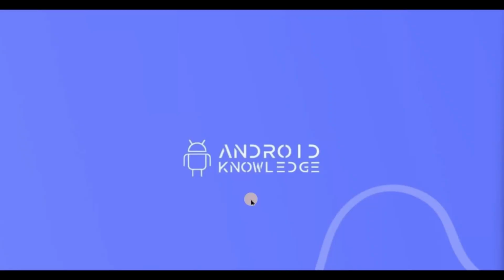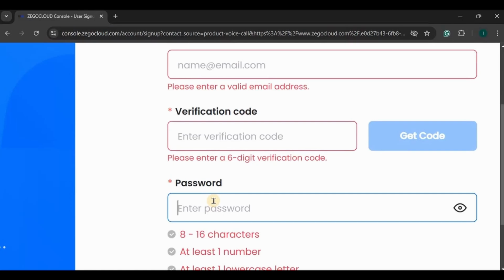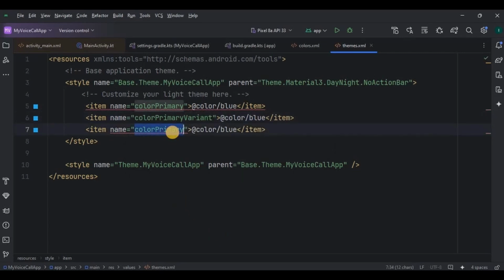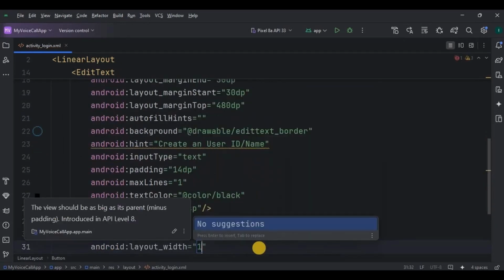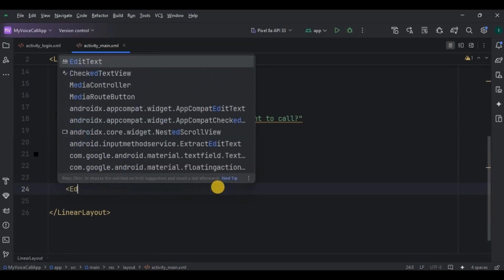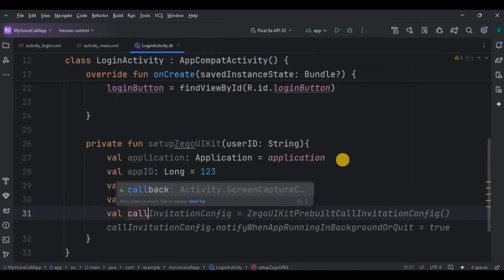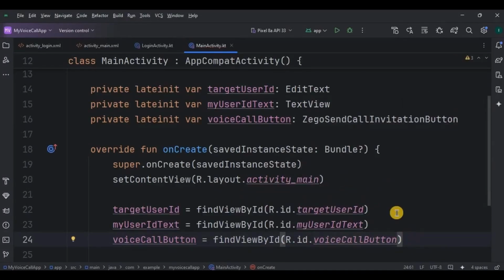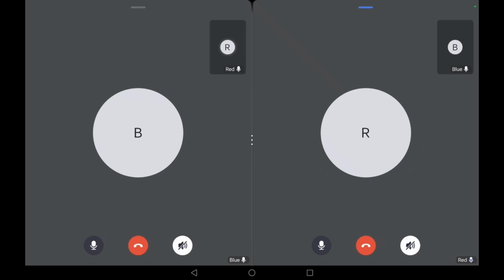Create a Voice Call App in Android Studio using ZEGOCLOUD | Android Project Tutorials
ZEGOCLOUD voice call SDK &API allows you to easily build your live video chat apps within minutes.

In this video we will learn how to create a voice calling app using ZEGOCLOUD in android studio.

My Best Laptop for Android Development:

My Laptop SSD for Fast Android Studio Experience:

My Laptop Stand with Cooling Fans - Avoid Heating Due to Android Studio:

Chapters:
00:00 - Intro
00:28 - Overview
00:40 - Demo
01:30 - Create a project
02:02 - ZEGOCLOUD
06:04 - Prerequisites
09:20 - activity_login
12:28 - activity_main
15:42 - LoginActivity
20:28 - MainActivity
24:10 - Output